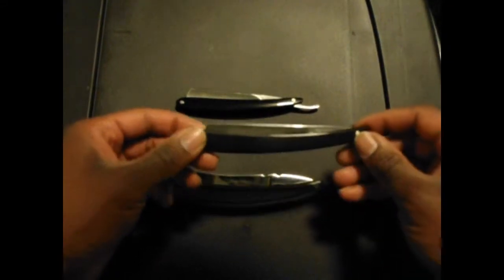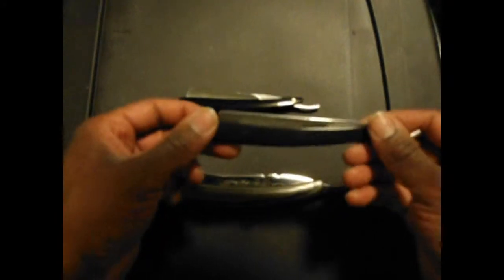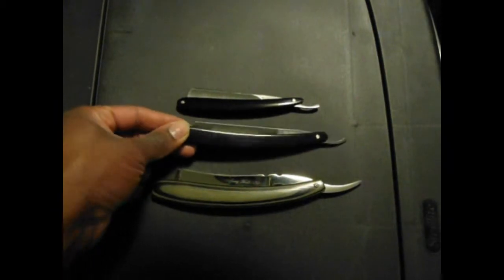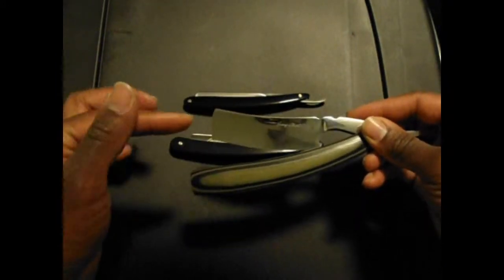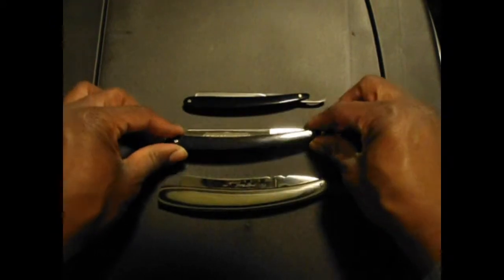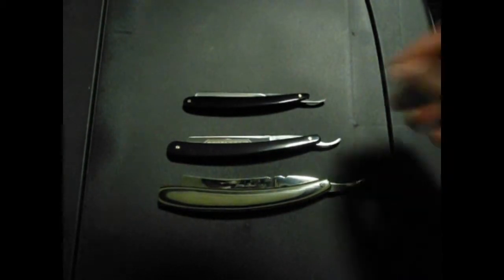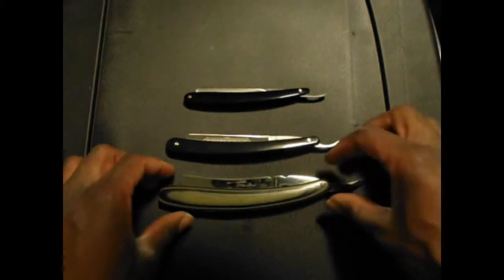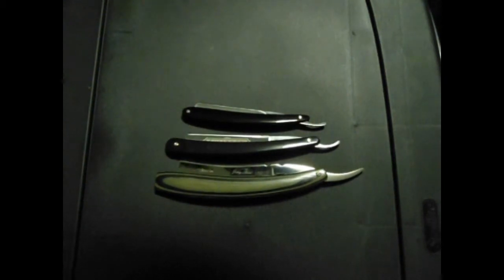Dovo 5/8 Razor and Straight Razor Discussion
Talking about the Dovo straight razor and my straight razor experience to date